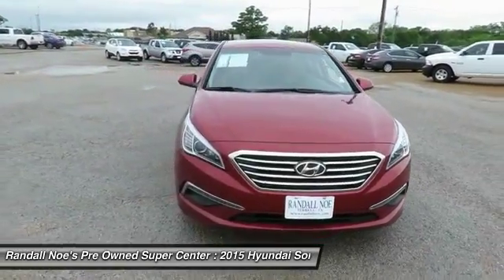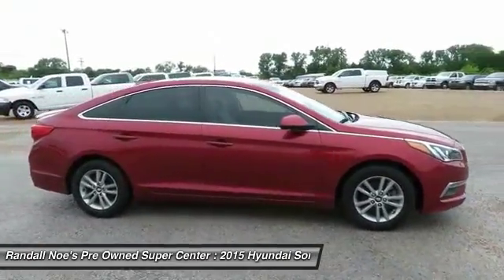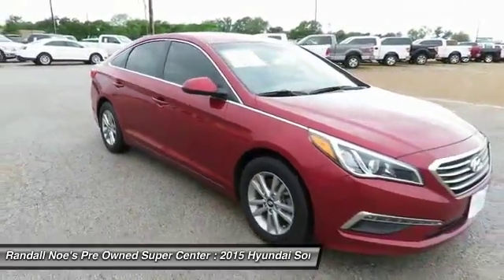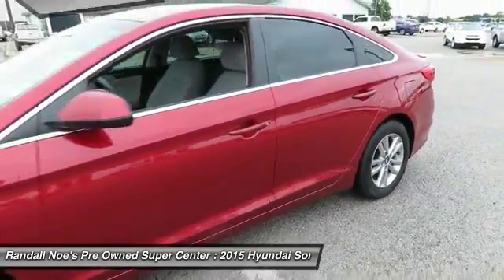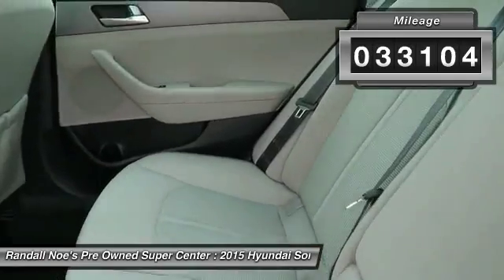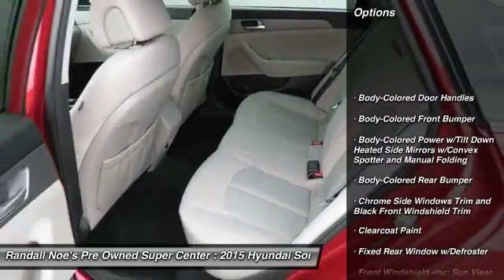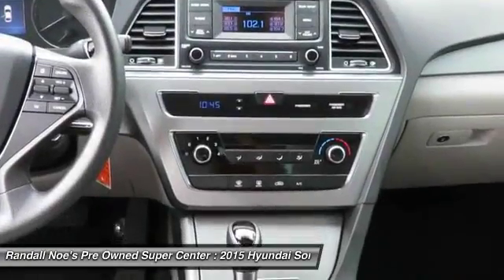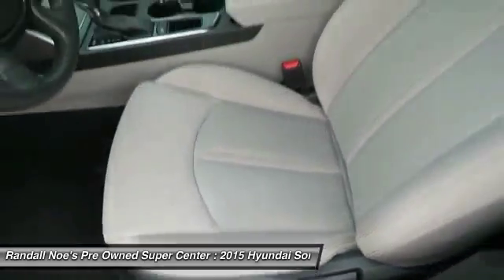2015 Hyundai Sonata Terrell TX FH040812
2015 Hyundai Sonata

We are pleased to present this excellent 2015 Hyundai Sonata with 33104 miles. Its beautiful Venetian Red exterior is nicely complimented by a clean Gray interior.  This Sonata comes equipped with the following options,  Body-Colored Door Handles, Body-Colored Front Bumper, Body-Colored Power w/Tilt Down Heated Side Mirrors w/Convex Spotter and Manual Folding, Body-Colored Rear Bumper, Chrome Side Windows Trim and Black Front Windshield Trim, Clearcoat Paint, Fixed Rear Window w/Defroster, Front Windshield -inc: Sun Visor Strip, Fully Galvanized Steel Panels, Light Tinted Glass,  and much more. For a complete list, select the Options button below.